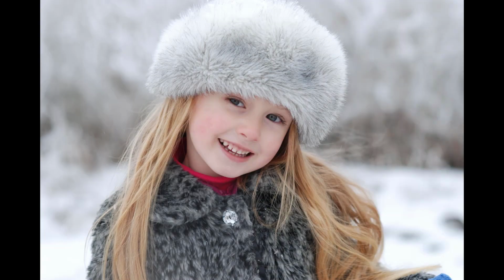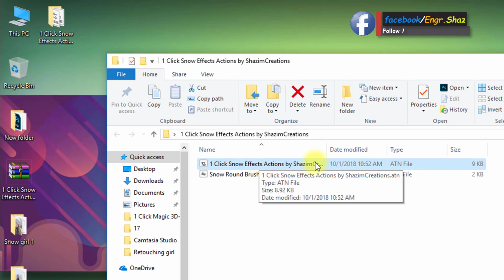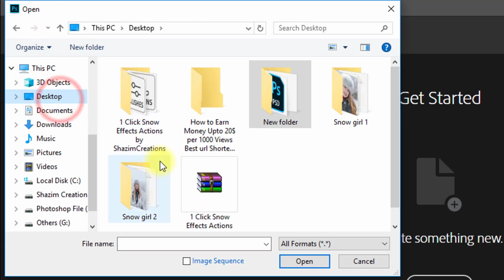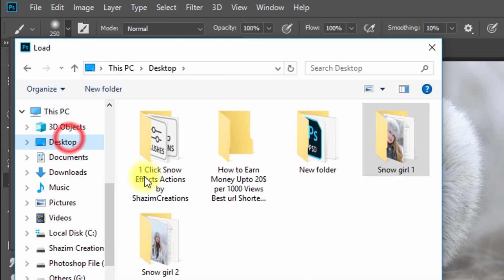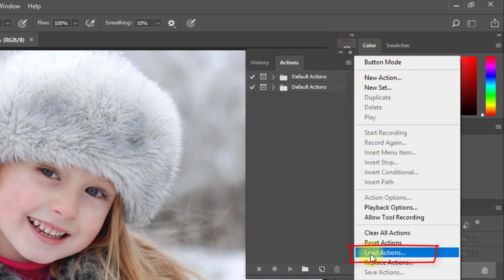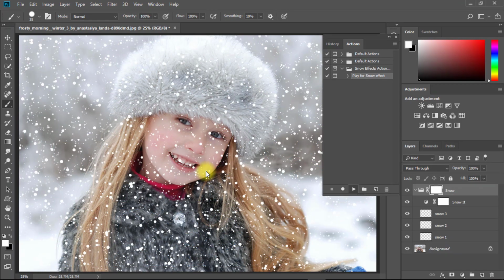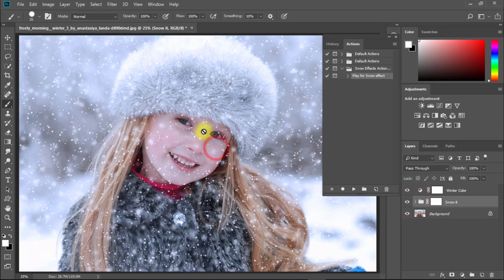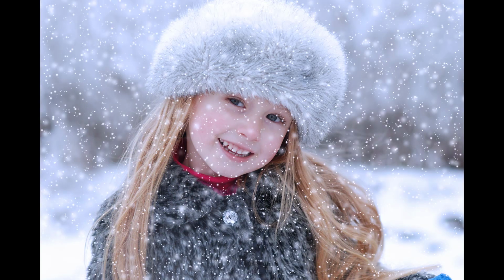Automatic Realistic SNOW Effects by 1-Click Photoshop Actions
1 Click Realistic Snow Effects Free Photoshop Actions How to use and apply.
I provide you 1 Click Realistic Snow Effects Free Photoshop Actions full free.
Share Our video and support me.

👉👉✅NOTE: BEFORE ANY ORDER JUST INBOX ME!